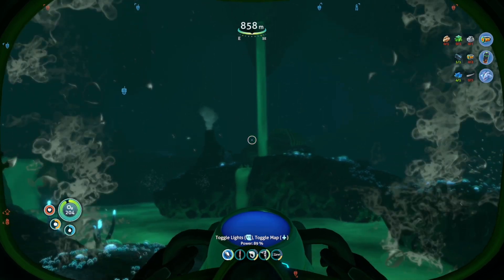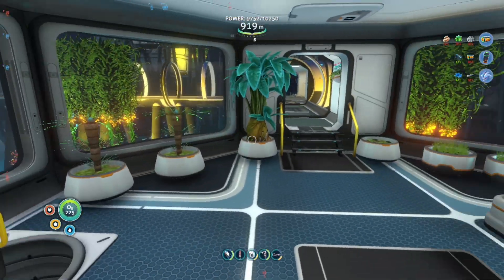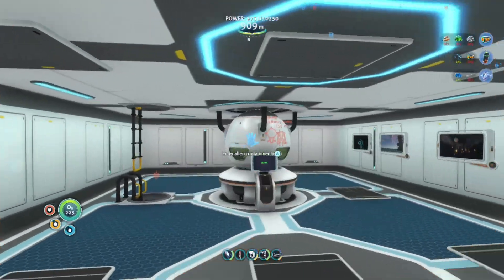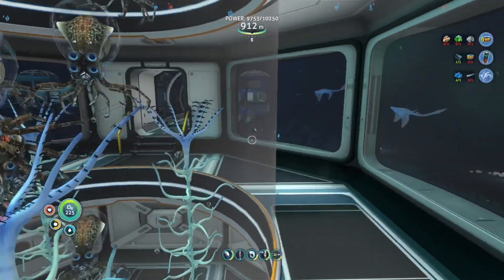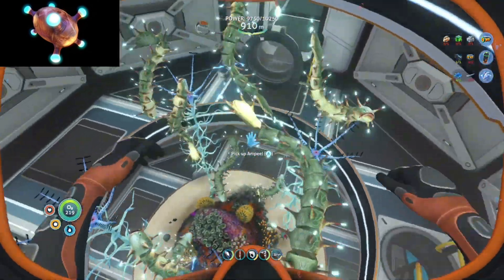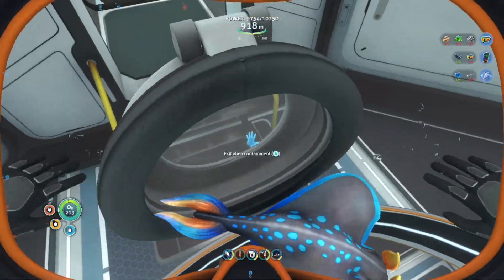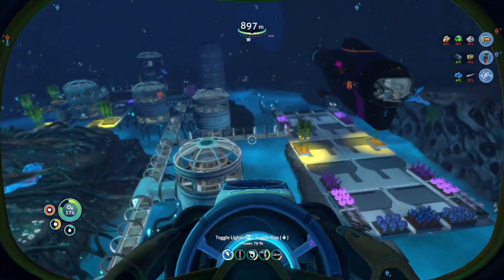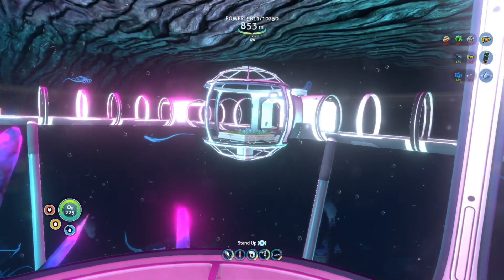The Fish Recovery Center | GIANT Subnautica Base!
Welcome to The Cove Tree Observatory / Fish Recovery Center!🖤 It’s been a long time in the making. Hope you guys/gals love it as much as I do🥺🖤🌷

I will be starting a more frequent upload schedule as well, no more 1-2 month wait🖤 And thank you sm for all the love on my Shorts🌹🙏🏻